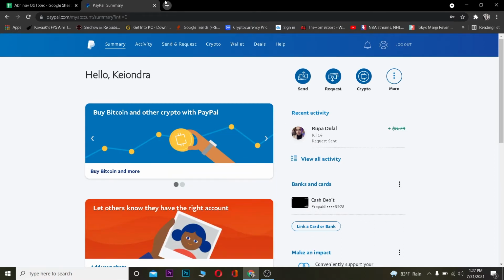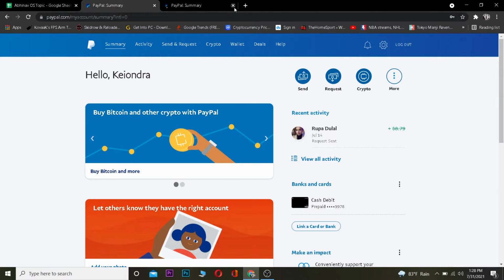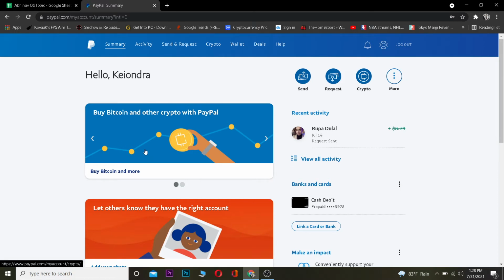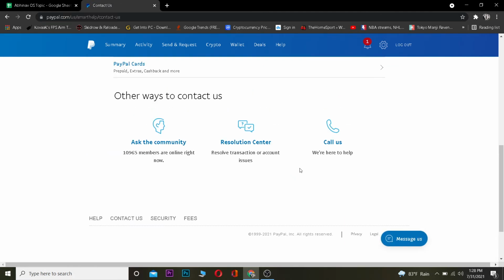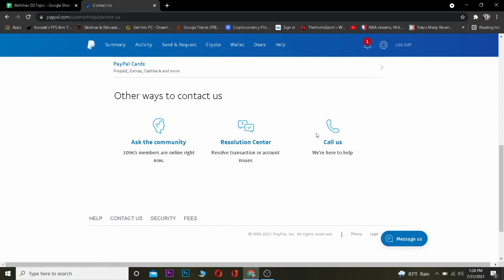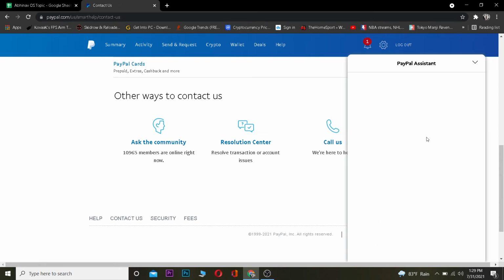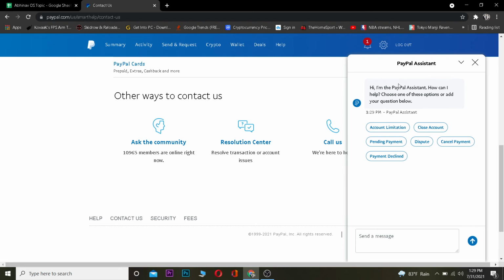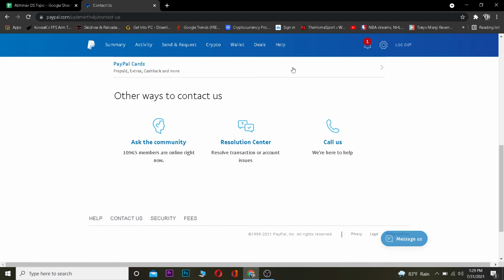How to Change PayPal Business Account to Personal Account on PayPal (Quick & Easy!)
How to Change PayPal Business Account to Personal Account on PayPal in 2021?
In this video, I'm going to show you how to change your Paypal account from business to personal so that you can take advantage of the personal perks.
In today's video, I'm going to show you how easy it is to change your Paypal account from a business account into a personal one. As a small business owner, there are many benefits for doing this such as being able to use features like Google Adwords or PayPal credit card reader on mobile devices. Changing an account is quick and simple with these steps.